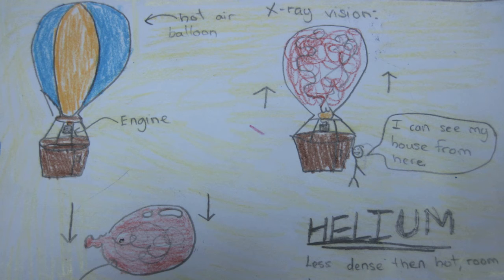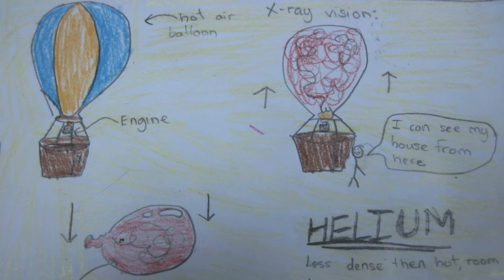Gerald's Science Project.mov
A short science I - Movie that tells us about Density. Thanks to Alex Iskandar Yusof for helping me make the movie and for giving me some advice of how I could improve it.
This was made in the International School Of Kuala Lumpur.